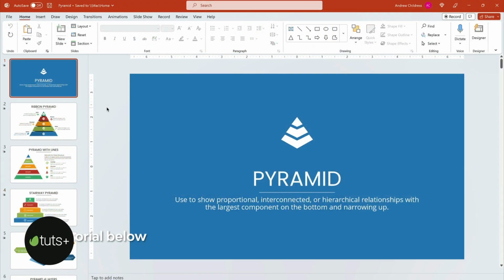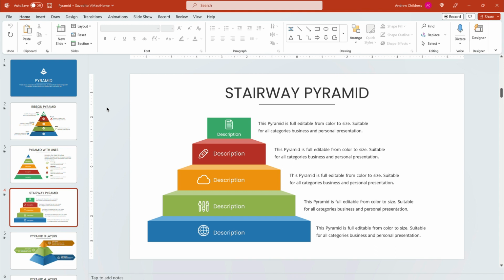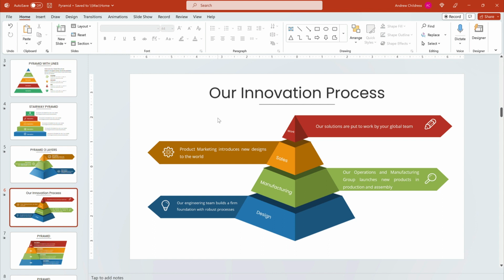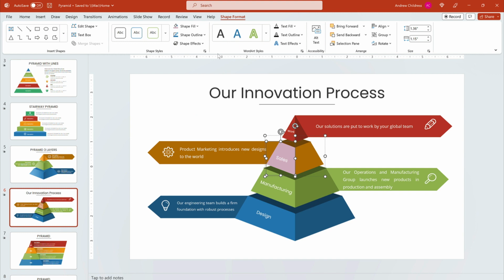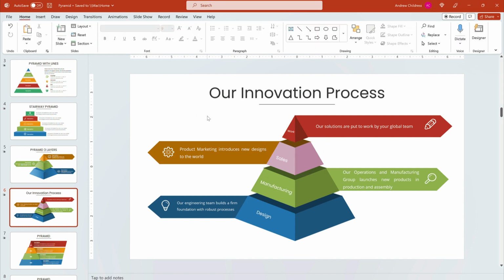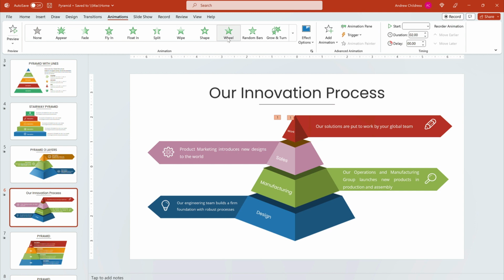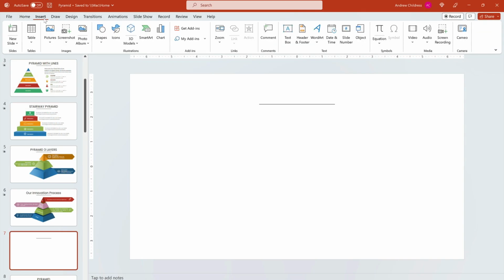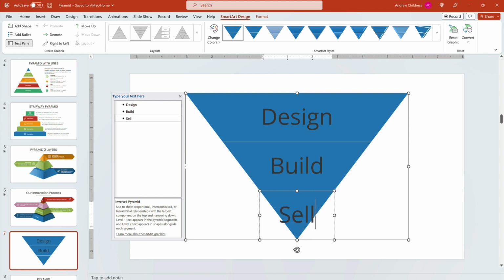How to Create 3D PowerPoint Pyramids With Templates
Need new and creative ways to share content in PowerPoint? 3D pyramid PowerPoint designs are the perfect way to do just that! In this video, you’ll learn how to create a 3D pyramid in PowerPoint quickly. ► Download a ready-made PowerPoint pyramid template from Envato Elements

As you think of how to create a 3D pyramid in PowerPoint, think of premium templates. The best place to find these is Envato Elements. For a flat rate, you can download and use as many 3D PowerPoint pyramid templates as you want. Plus, Elements includes millions of other digital assets like stock photos and graphics.

We’ll work with the Pyramid PowerPoint Template from Elements. It’s packed with stylish 3D PowerPoint pyramid layouts on each slide. Let’s use slide #6, which features a four-level pyramid. As you can see, the design is already built. All you have to do is fill in your own content.

Begin by selecting the text boxes. Then, type over them with your own words to fill in key details and information.

Next, you can change the color of the pyramid. Click on one of the panes, and then navigate to the Shape Format tab on the ribbon. There, choose Shape Fill, and choose a new color. On the left, use a lighter shade than on the right. This preserves the 3D effect.

Finally, you can animate by selecting levels of the pyramid. On the Animations tab, choose a simple effect like Wheel. This helps control the pace and flow of your presentation.

Don't have a template? Go to the Insert tab, and choose SmartArt / Pyramid. Then, choose a design and click to Insert it. You'll see a fully editable pyramid appear on any slide.

You just learned how to create 3D pyramids in PowerPoint presentations! That's all thanks to premium templates from Envato Elements.

0:00 Introduction
1:05 Template introduction
1:27 Create a pyramid with a template
1:35 Add text
1:54 Make design changes
2:36 Animate a pyramid
3:10 Create a pyramid with SmartArt
4:16 Conclusion

Read more on How to Create 3D PowerPoint Pyramids With Templates on Envato Tuts+

Envato Tuts+
Discover free how-to tutorials and online courses. Design a logo, create a website, build an app, or learn a new skill